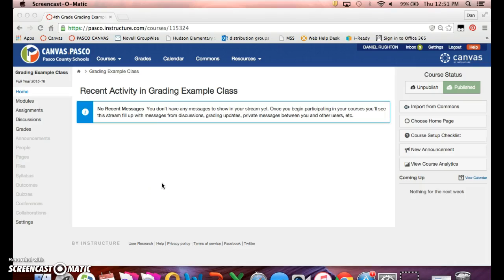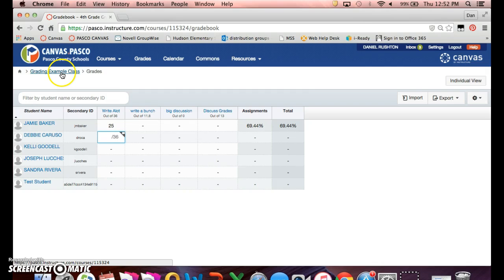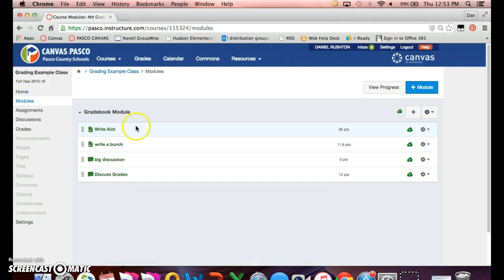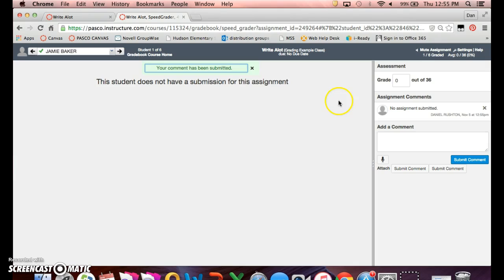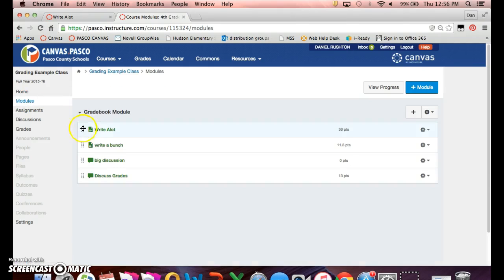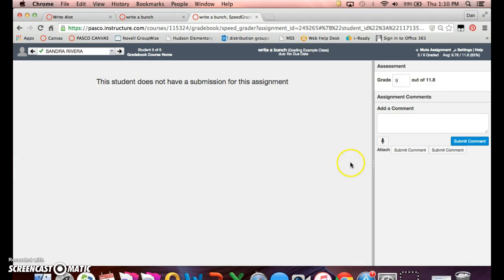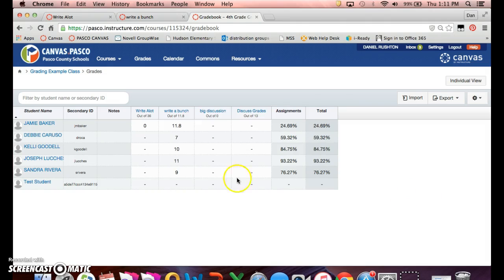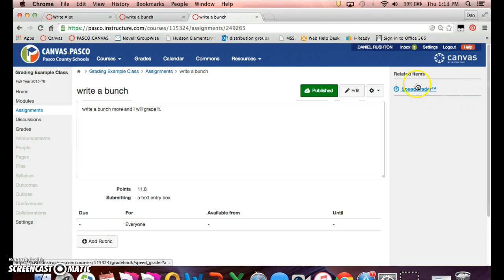Gradebooks in Canvas